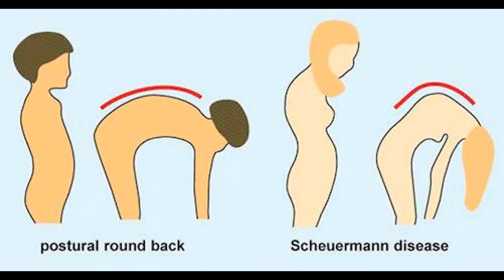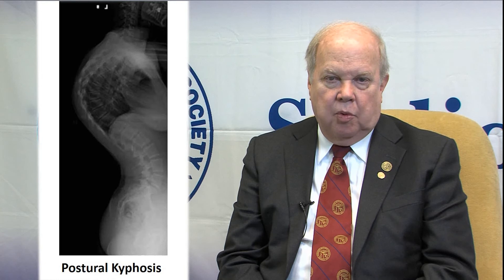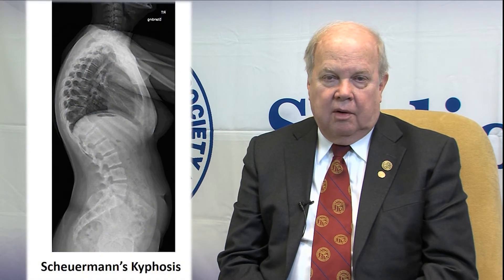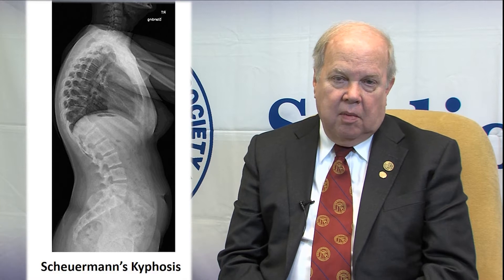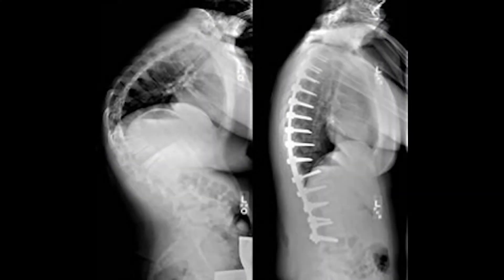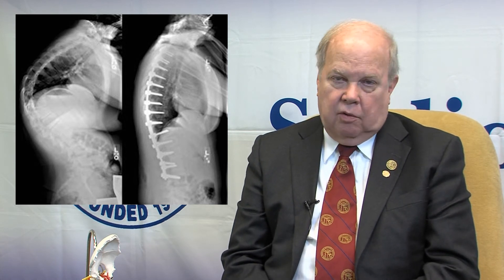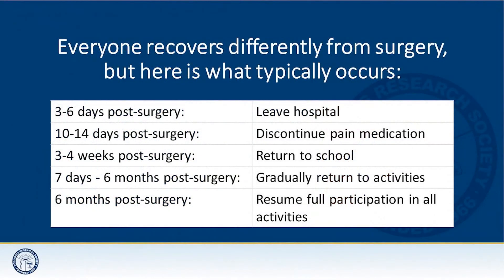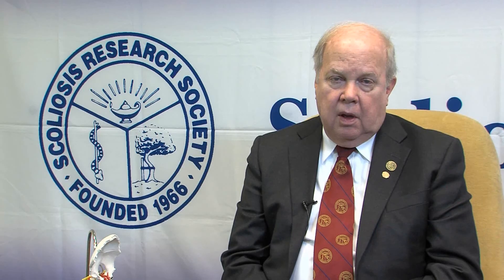SRS Patient Video: Kyphosis - George H. Thompson, MD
- What is kyphosis?
- Will I need surgery if I have kyphosis?
- If I need kyphosis surgery, what can I expect?
- What does kyphosis surgery involve?
- How does my spine fuse and how long does it take?
 - Will surgery only stop my curve from growing or will it help straighten it?
- How long will it take me to recover from surgery?
- Will I have my rods removed after my spine is fused? - You mentioned a rod breaking, how could this happen?